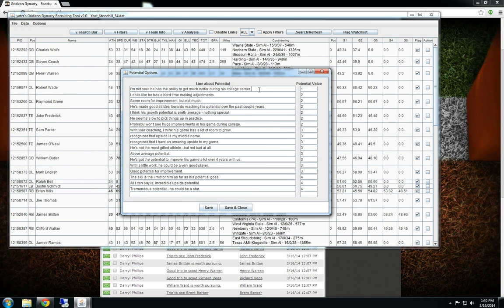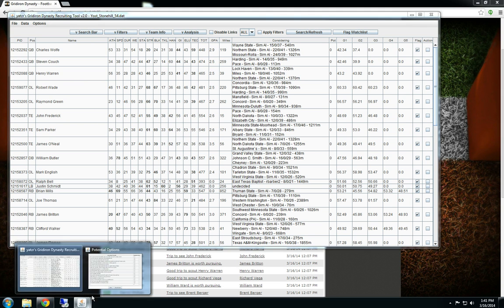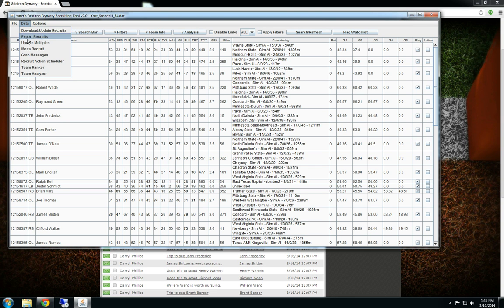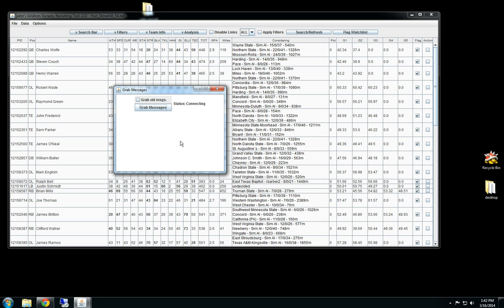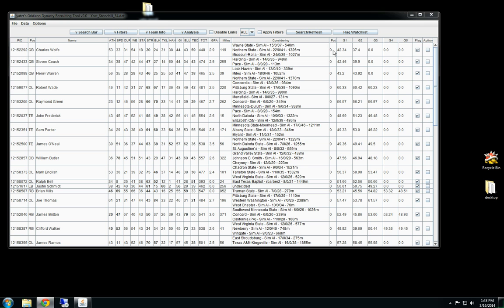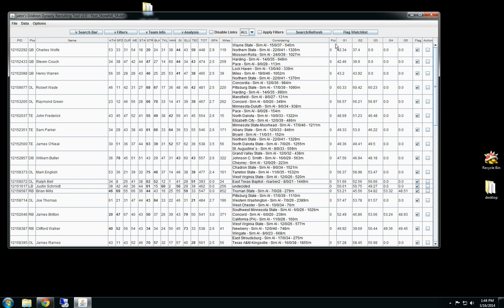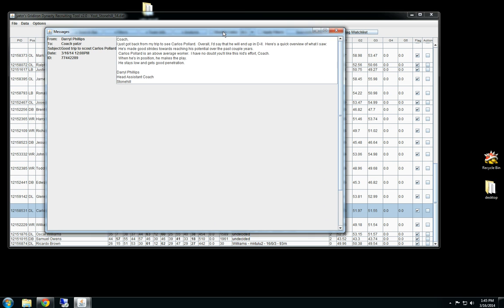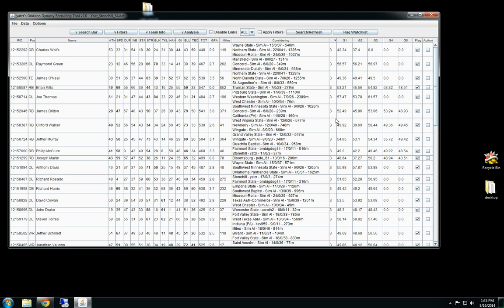yatzr Recruit Tool Potentials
In this video, I show how to use the tool to automatically figure out the potential of each of your recruits that you sent an AC scout to.